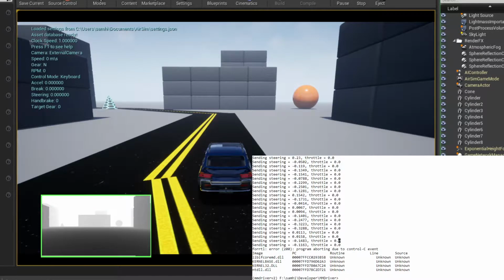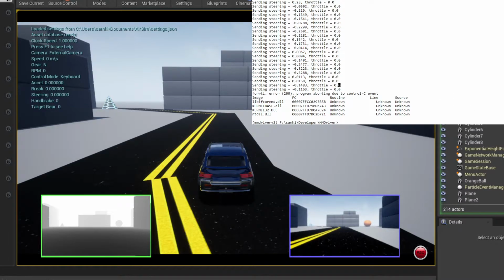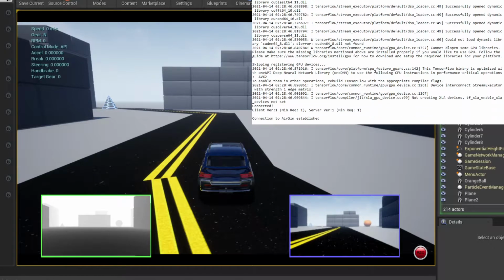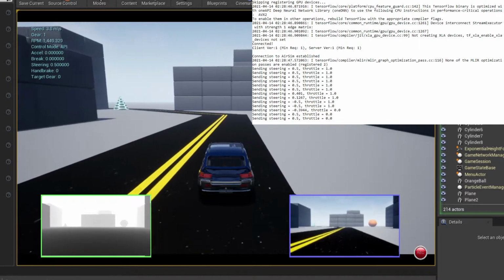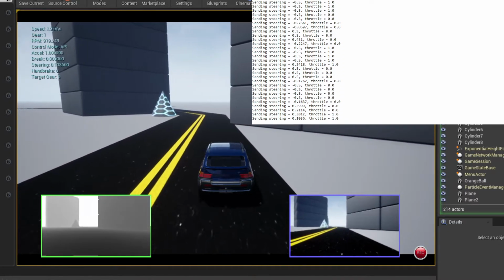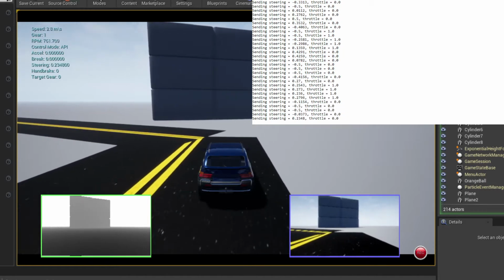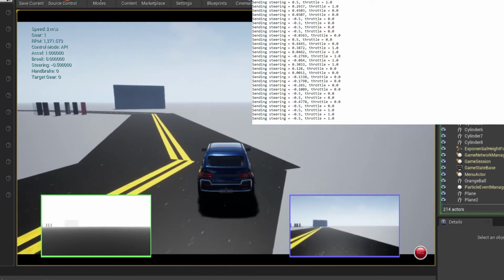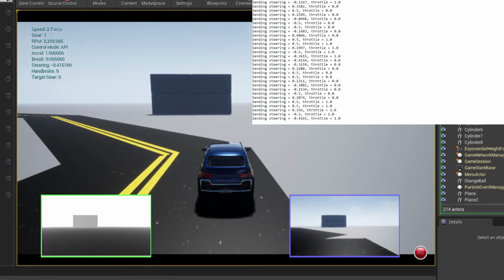AirSim Autonomous Car Demo | MercuryMesh 3992